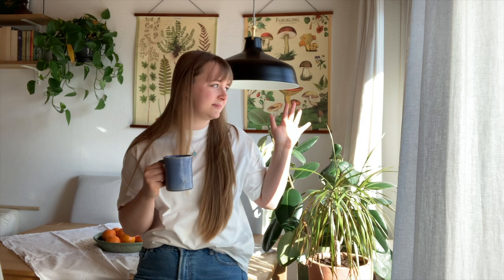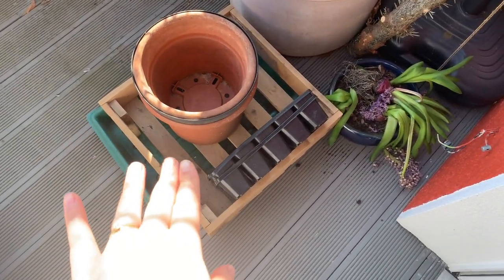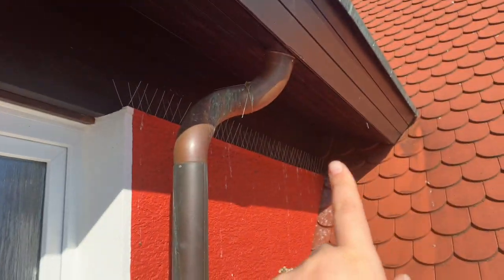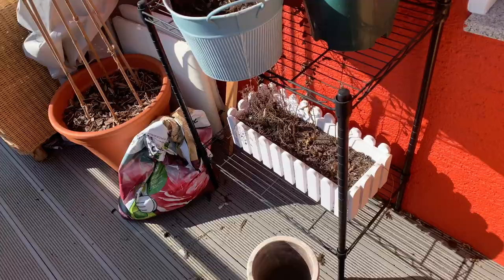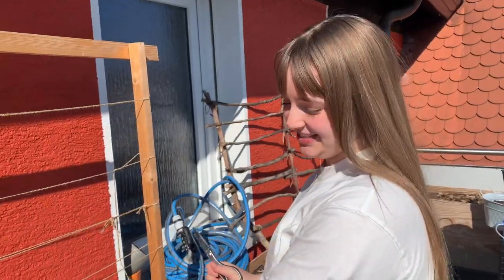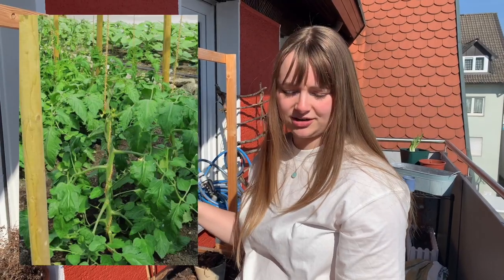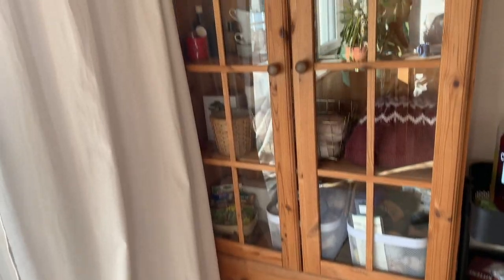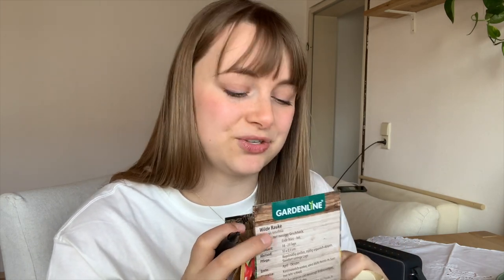BALCONY GARDEN | Planning our 2022 balcony vegetable garden, buying seeds, and our dream dahlias!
Hey friends! Since moving to Germany, my interest in gardening and self sufficiency has exploded! Last year we had a successful veggie garden on our balcony and this year we are expecting! We are trying to produce more food in the same amount of space by planting more efficiently and growing upwards!